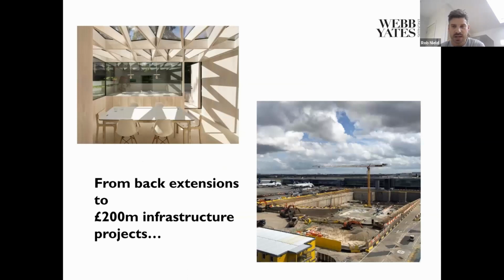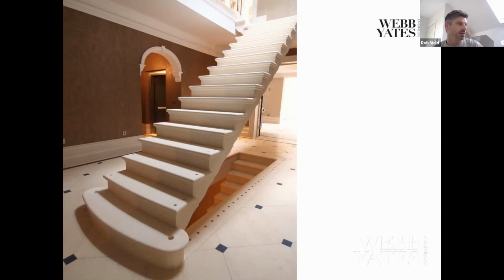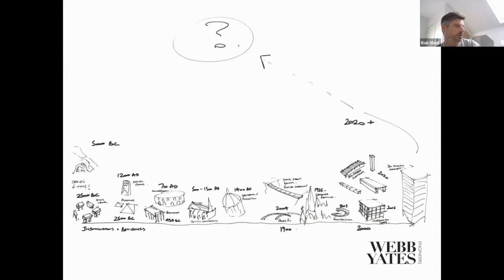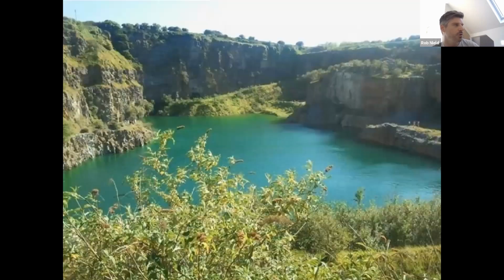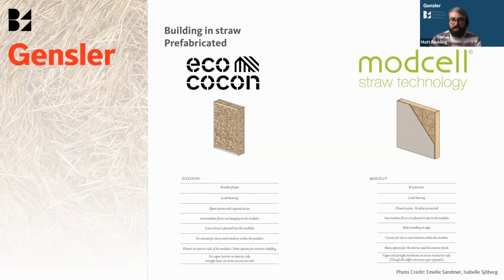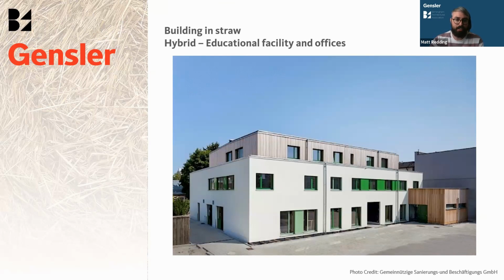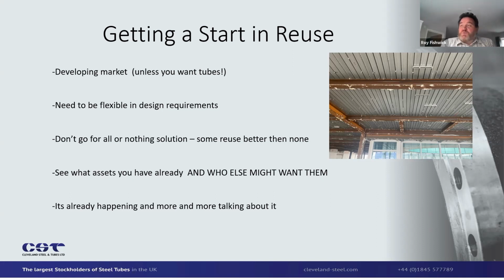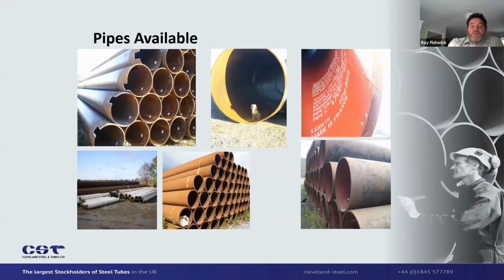Material Bank - Stone, Straw and Reuse Steel